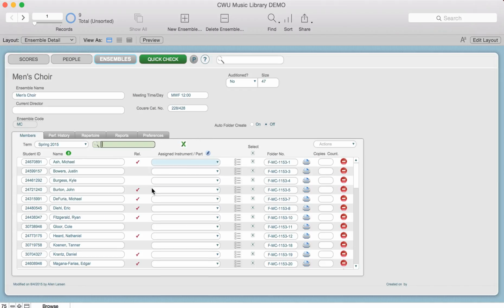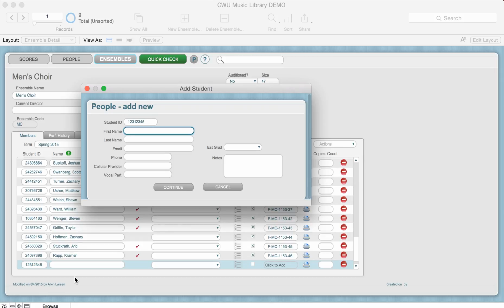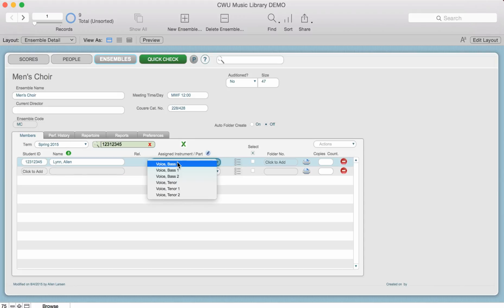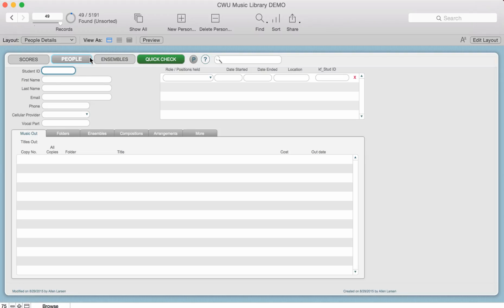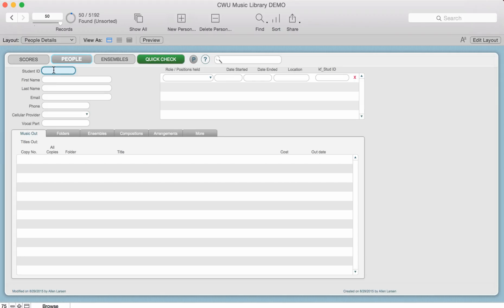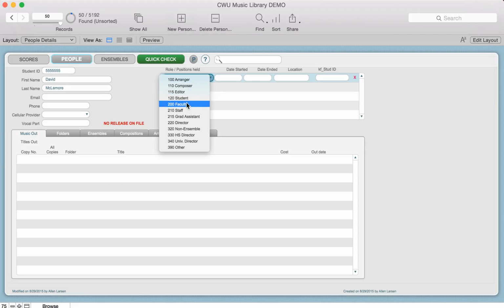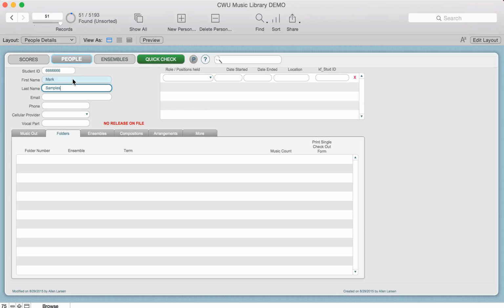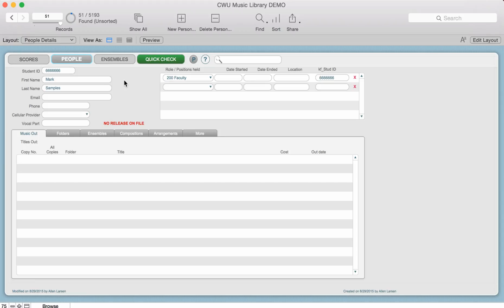CWU Music Library, Add Person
How to add people to the database as well as gain a better understanding of a persons roles.